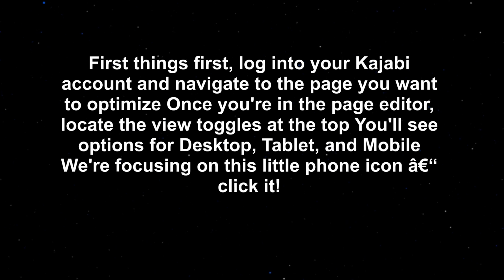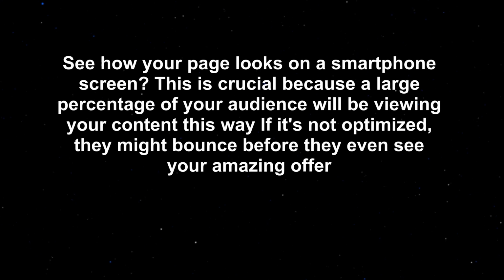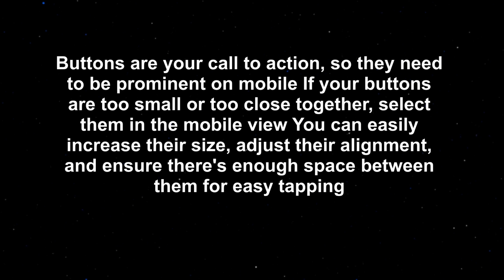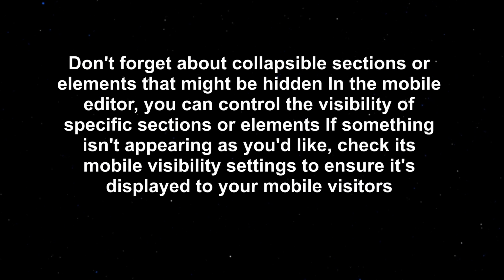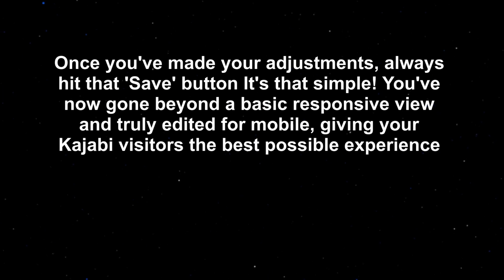How to Edit Only for Mobile In Kajabi - KevinHowTo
How to Edit Only for Mobile In Kajabi guides users on customizing the mobile view of their Kajabi pages to ensure a responsive and user-friendly experience for visitors on smartphones and tablets. By optimizing the layout, font sizes, and images specifically for mobile devices, you can improve engagement and conversions, catering to the growing number of users who access your content on the go.

00:00 Intro
00:10 Tutorial Overview
00:26 Accessing Mobile View
00:43 Understanding Mobile Presentation
00:58 Editing Text for Mobile
01:16 Optimizing Images on Mobile
01:41 Making Buttons Mobile-Friendly
02:04 Managing Element Visibility
02:24 Saving Your Mobile Edits
02:36 The Impact of Mobile Optimization